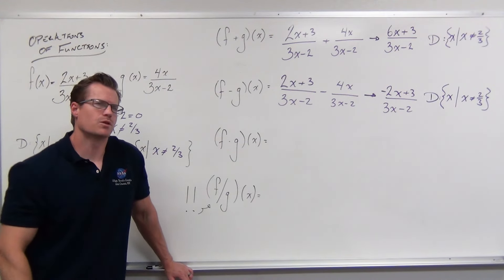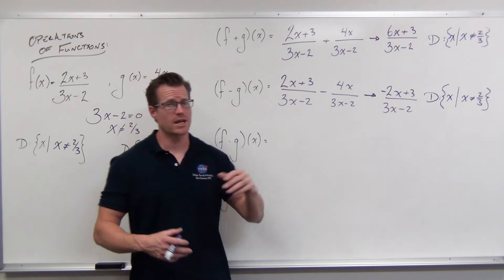Operations of Functions (Precalculus - College Algebra 5)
How to Add, Subtract, Multiply, and Divide Functions and find the resulting domain.